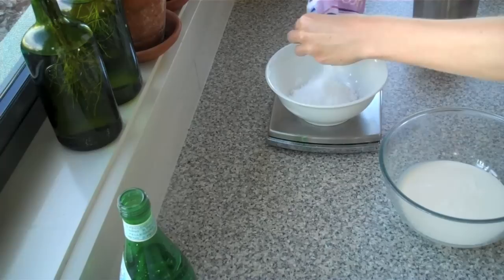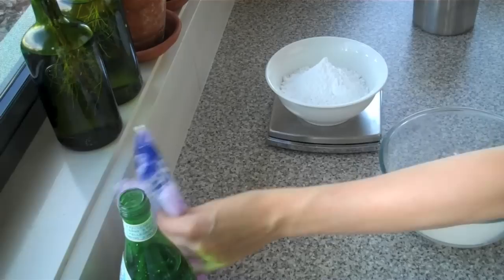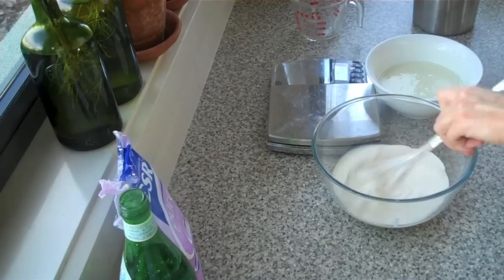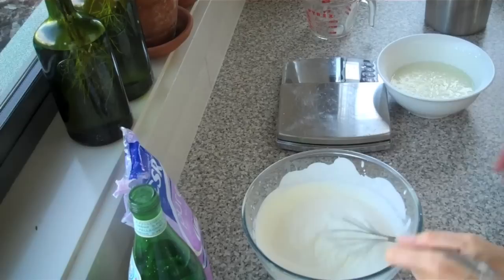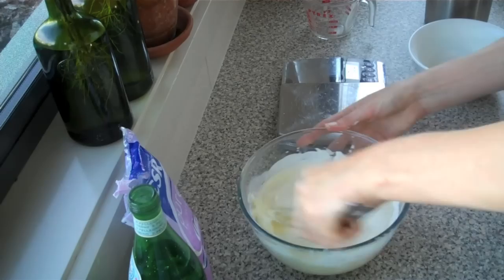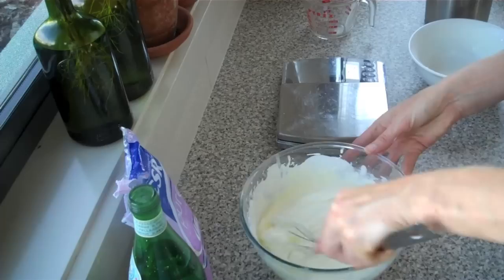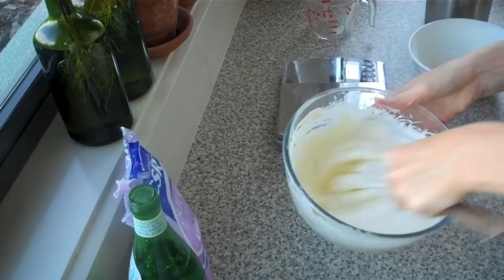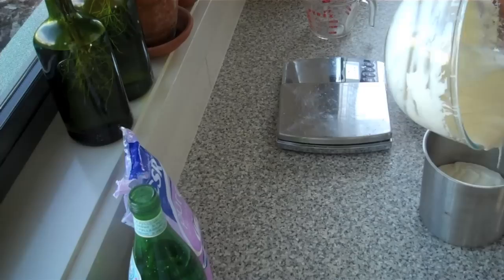lemon icecream.mov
how to make super creamy lemon  ice cream without an icecream machine